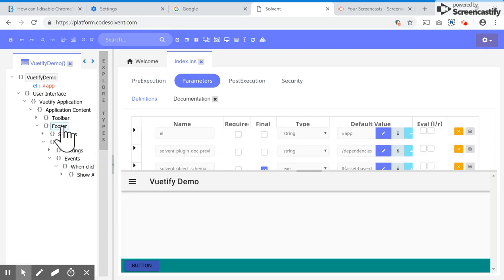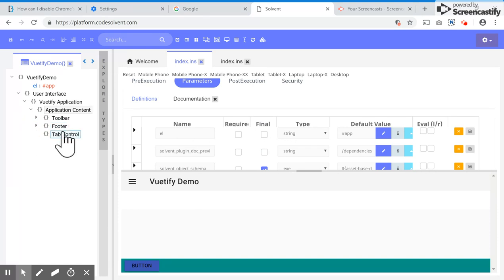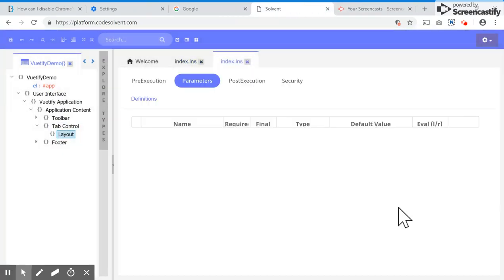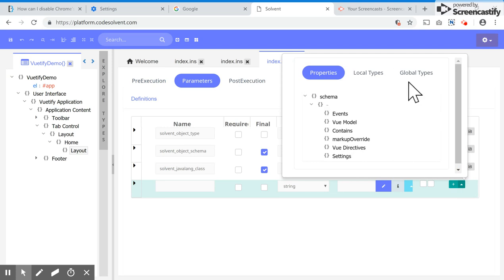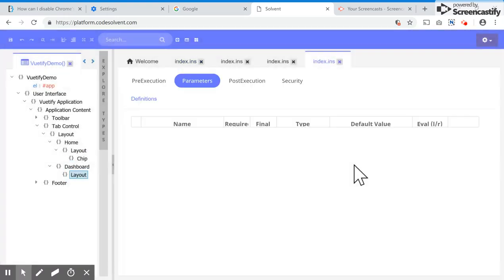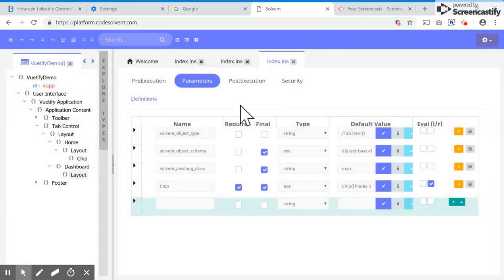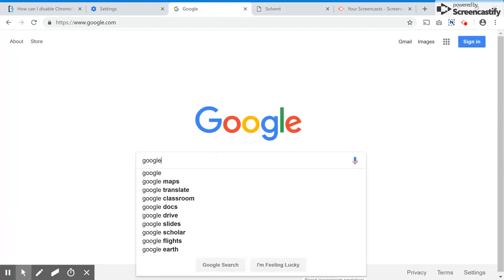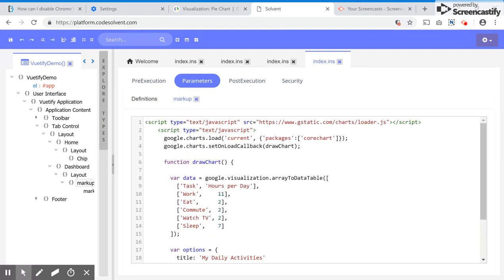Solvent LastMile Feature Demo Part 2